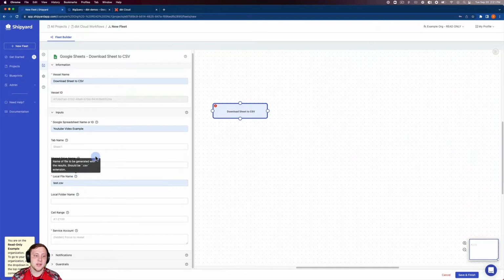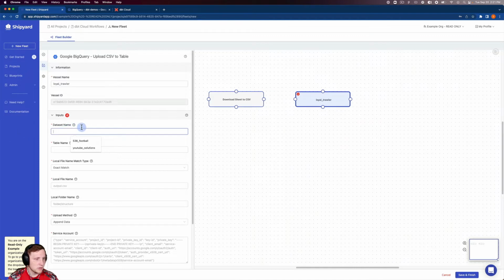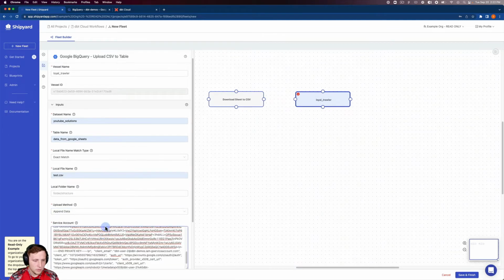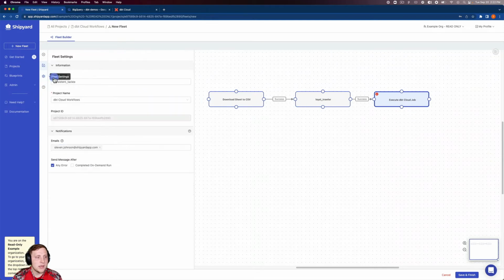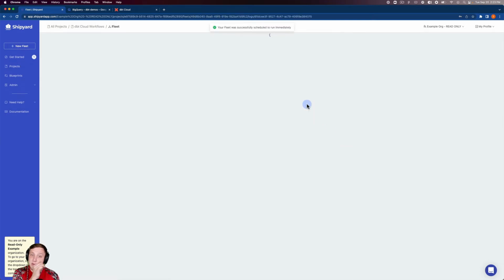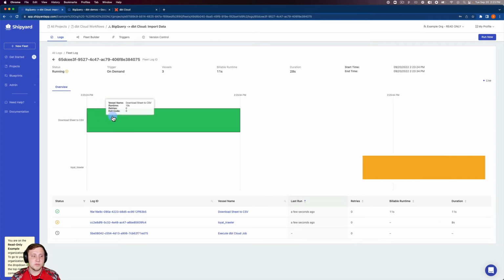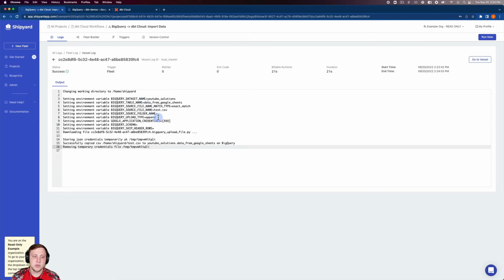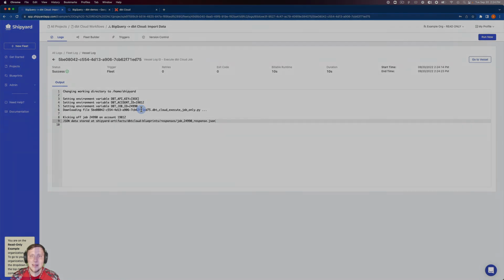Easily Start Your dbt Cloud Job After a BigQuery Upload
Learn how to automate your BigQuery and dbt Cloud processes. In this video, we show you how to build a workflow that kicks off a dbt Cloud job as soon as data is finished uploading to BigQuery.